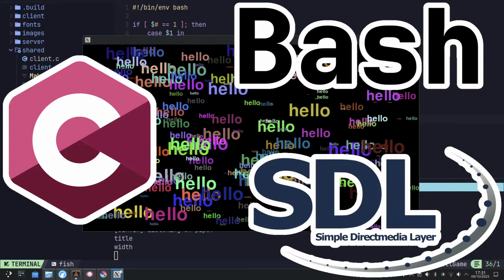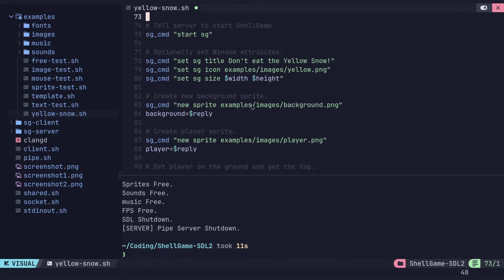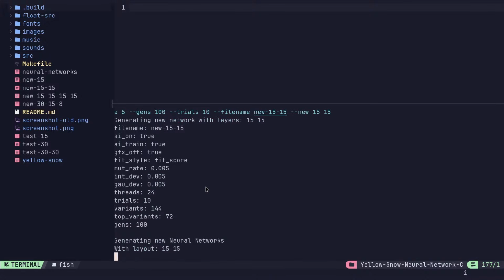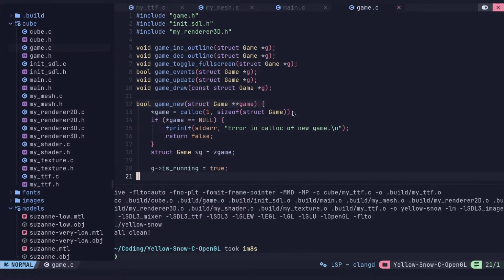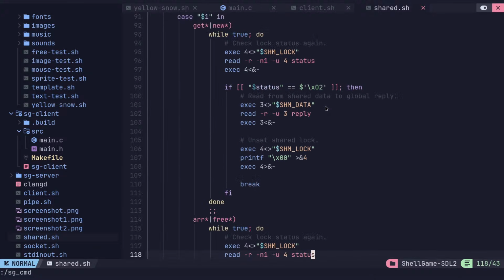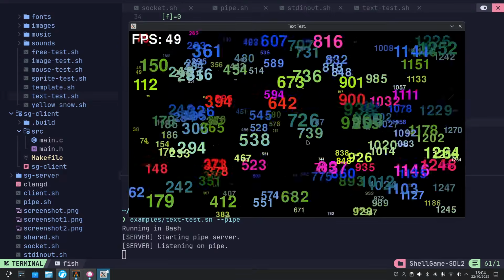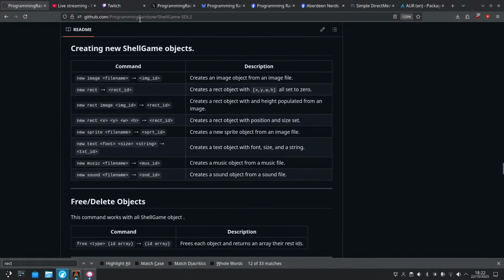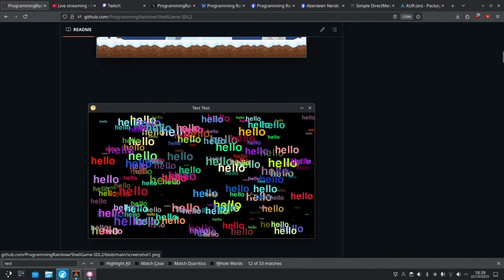ShellGame - Bash to SDL2 bridge.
ShellGame. A Bash to SDL2 bridge for making Games directly from Bash. ShellGame uses Inter-Process Communication between Bash and C using Unix Named Pipes, Unix Sockets, Shared Memory or a Client app.